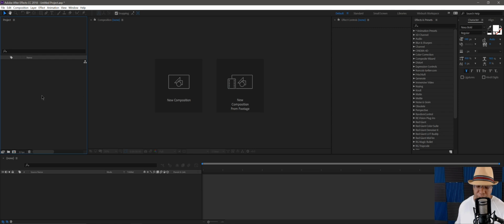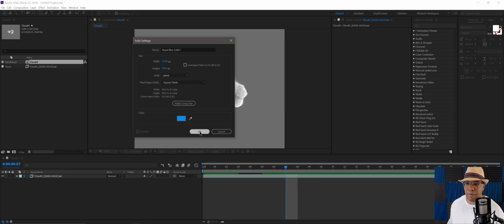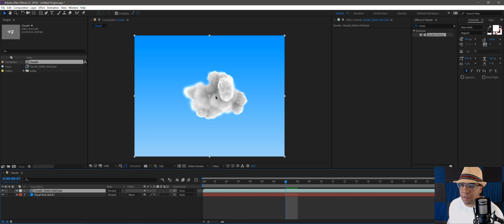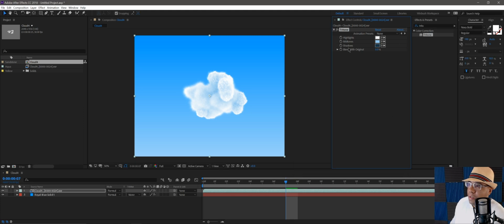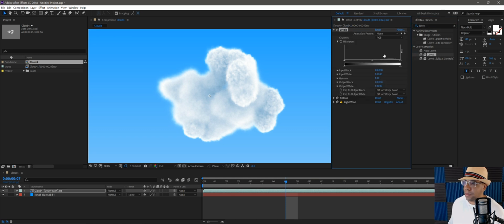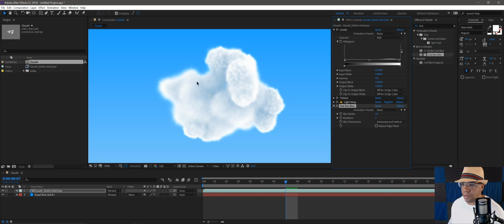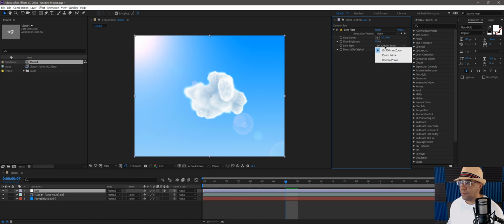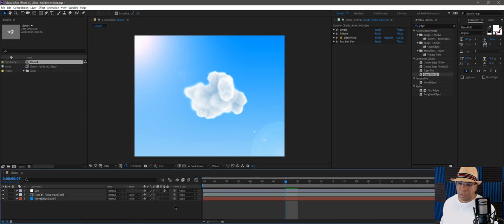Creating VDB CLOUDS Part 3 After Effects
Welcome to my 3 Part Series on how to create VDB Clouds using X-Particles Expolosia.